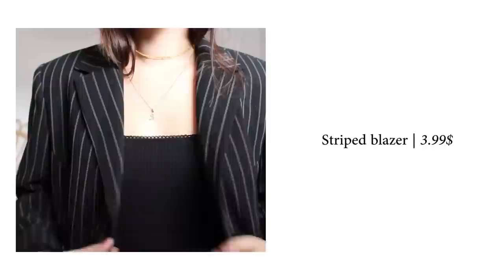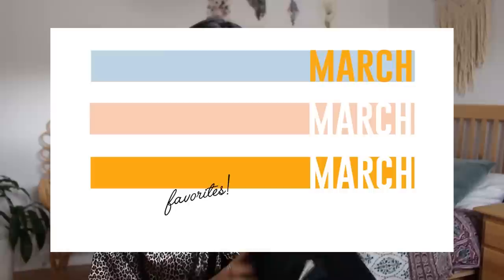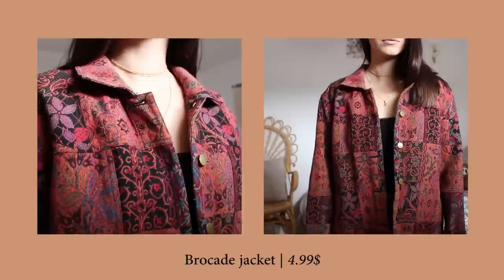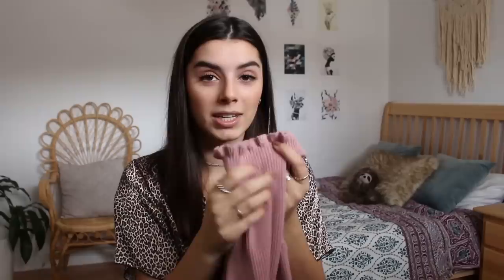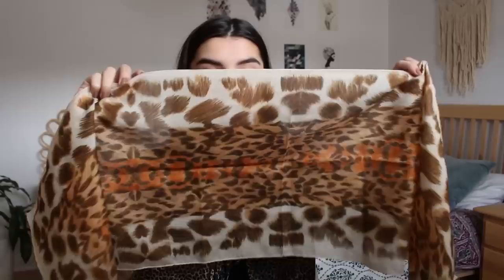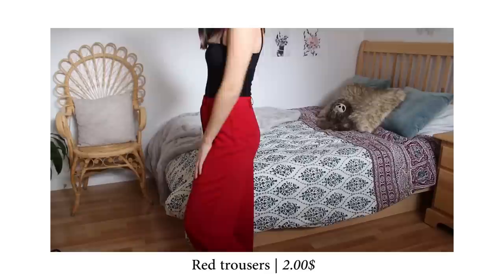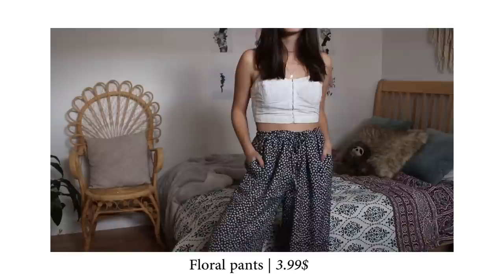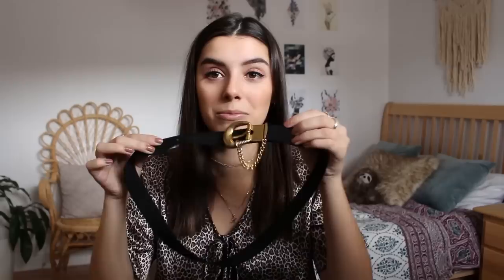Spring Try-on Thrift Haul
Some of my new thrifted pieces for spring, hope you enjoy! Xx

→ Outfit details:
Leopard top: Thrifted
Black bodysuit: Forever 21

→ Filming & editing:
Canon Rebel T5i- 18/55 mm lens